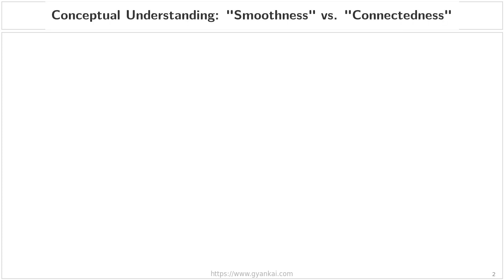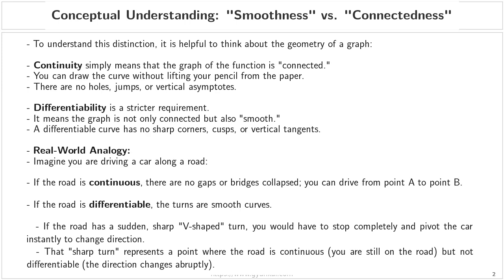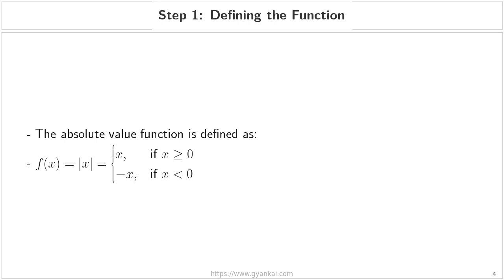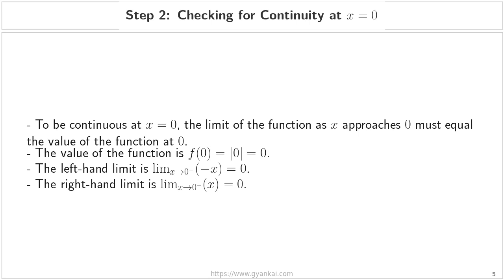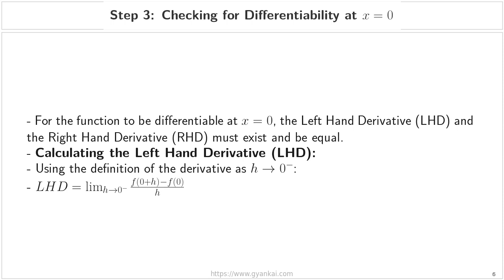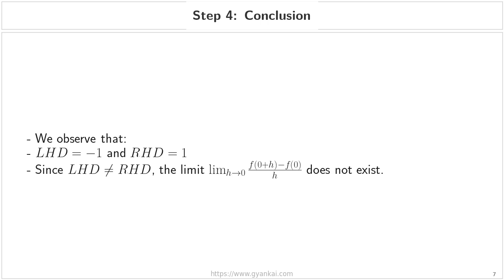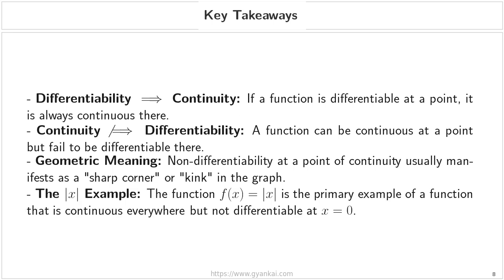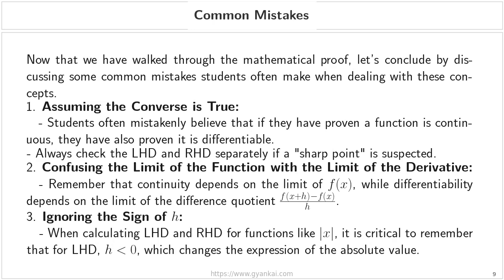Continuity vs. Differentiability (The Converse)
Master the core concepts of Calculus with this in-depth tutorial on Differentiability for Class 12 NCERT Mathematics. We explore the critical distinction between "Continuity" (Connectedness) and "Differentiability" (Smoothness). Using the Absolute Value Function (|x|) as a primary example, we provide a step-by-step mathematical demonstration to prove why a function can be continuous but not differentiable at x = 0. This video covers clear definitions, practical calculations, key takeaways, and common mistakes to help you excel in your board exams!